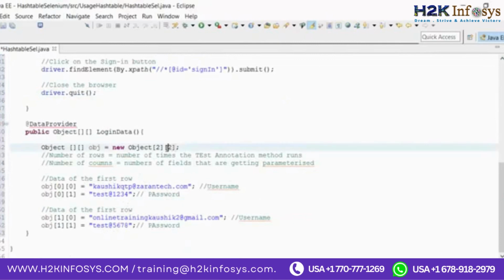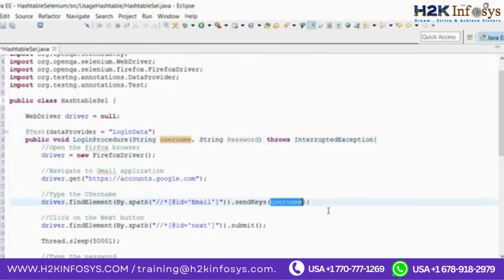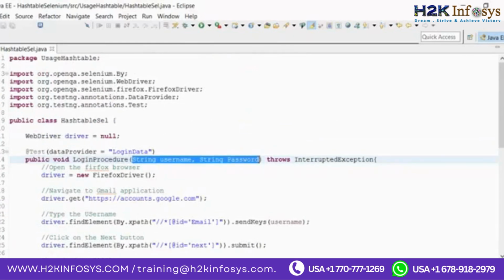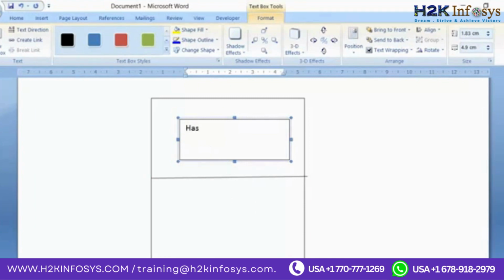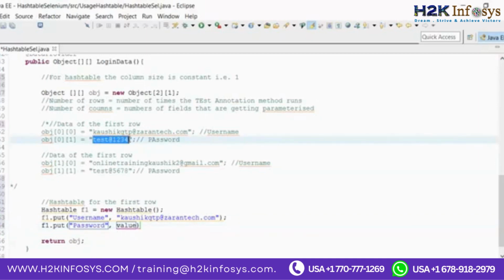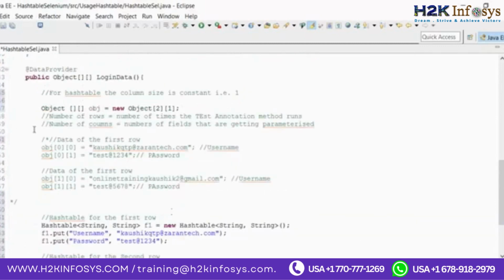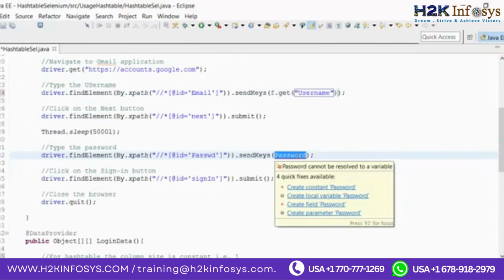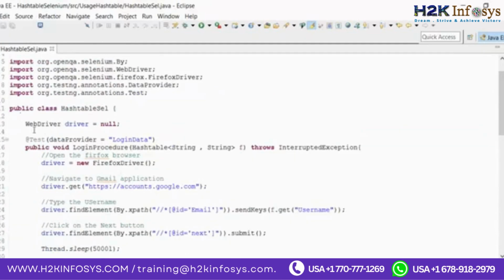Usage of Hash Table in Selenium Part-8 -H2KInfosys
Here’s a detailed description of the usage of hash tables in Selenium, which focuses on leveraging this data structure to enhance test automation efficiency:

1. **Introduction to Selenium and Hash Tables**:
   - **Selenium Overview**: Selenium is a powerful tool for automating web browsers, allowing you to simulate user interactions with web elements.
   - **Hash Tables in Automation**: Discusses how hash tables, through key-value pair storage, can manage and retrieve test data efficiently, essential for scalable test scripts.

2. **Storing Test Data**:
   - **Organizing Test Data**: Illustrates how hash tables can store various types of test data, such as user credentials, form inputs, and expected results, facilitating quick access and data management during test execution.
   - **Examples**: Provides examples of storing user login details or configuration settings in a hash table to be accessed during tests.

3. **Managing Web Elements**:
   - **Element Identification**: Describes using hash tables to map keys to web element identifiers, such as XPath, CSS selectors, or IDs. This centralizes element management, making scripts easier to maintain and update.
   - **Dynamic Element Handling**: Discusses using hash tables to handle dynamic elements whose attributes might change based on test conditions or data.

4. **Enhancing Test Script Performance**:
   - **Quick Lookup**: Explains how hash tables provide faster lookup times for retrieving test data and element identifiers, significantly speeding up the test execution process.
   - **Reducing Redundancy**: Shows how hash tables help avoid repetitive code and data in scripts, reducing complexity and improving execution speed.

5. **Implementing in Selenium with Java**:
   - **Code Examples**: Provides code snippets showing how to implement and use a hash table in Java with Selenium WebDriver for managing test configurations or element mappings.
   - **Best Practices**: Offers tips on optimizing hash table usage within Selenium scripts for maximum efficiency and reliability.

6. **Real-World Scenarios**:
   - **Case Studies**: Presents real-world examples where hash tables have been effectively used in Selenium automation to manage large sets of data and complex web interactions.
   - **Scalability Benefits**: Discusses the scalability benefits of using hash tables in automated testing environments, especially in large-scale projects with extensive test suites.

Hash Table
Java
HashMap
ConcurrentHashMap
Hash Function
Collisions
Chaining
Open Addressing
Data Structure
Associative Array
Load Factor
Initial Capacity
Multi-threading